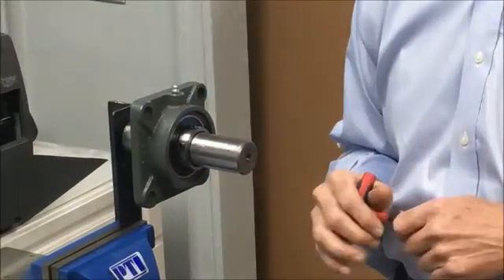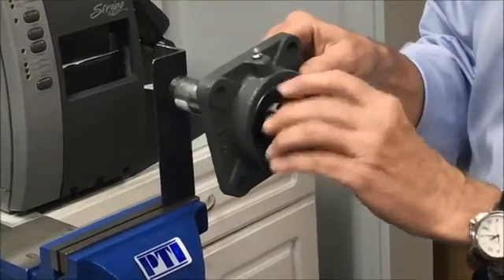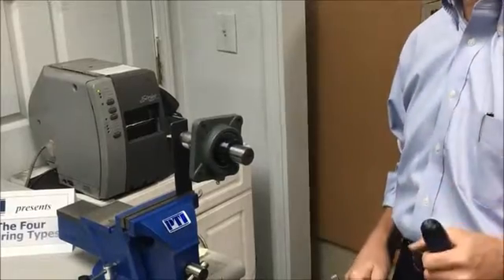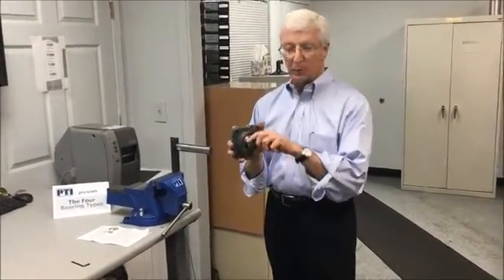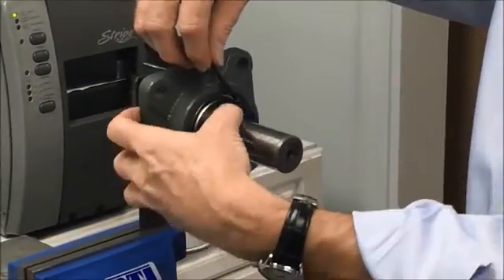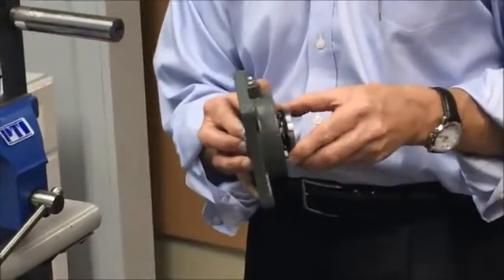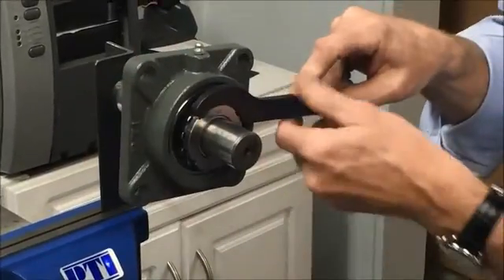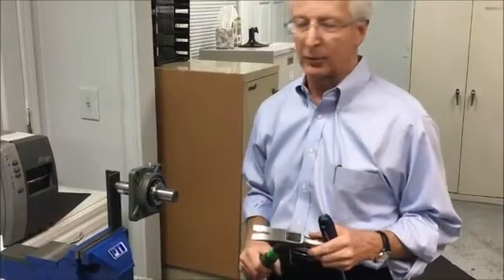4 Ball Bearing Mounting Methods - Mounting (2 of 3)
PTI demonstrates how to install the four different locking mechanisms for mounted ball bearings - set screw, eccentric locking collar, concentric locking collar, and adapter.